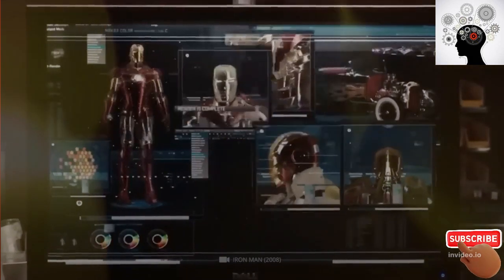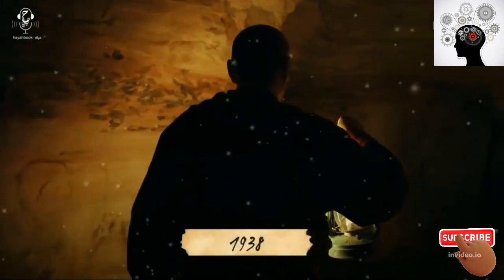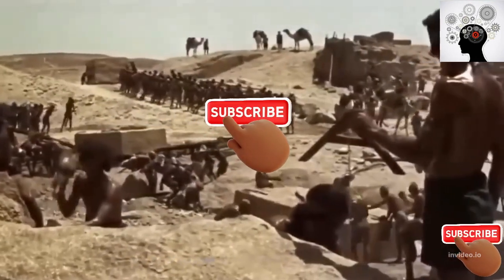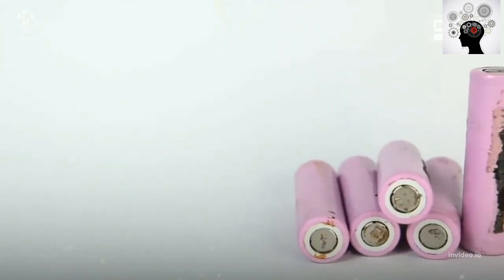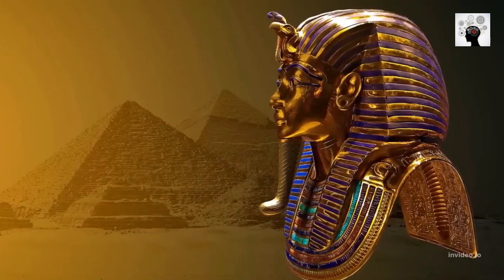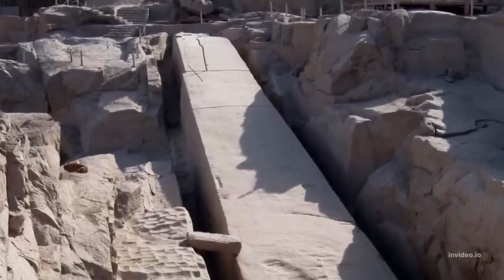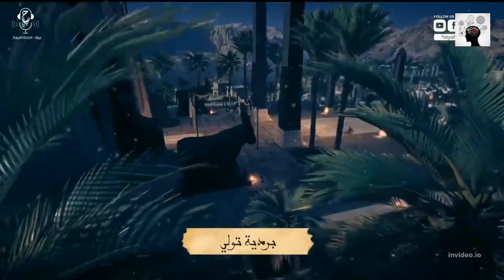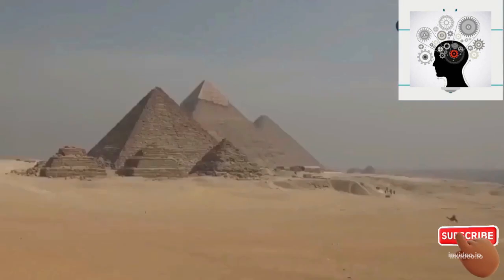العلماء يكشفون الحقيقة المرعبة عن التكنولوجيا المصرية القديمة // لا تدرى ماذا اخفوا عنك ؟؟؟؟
في الوقت الحاضر، نقوم بتطوير أحدث التقنيات التي يمكنها فعل كل شيء تقريبًا بمفردها. الروبوتات والهواتف الذكية والسيارات ذاتية القيادة كل هذا، ليس سوى جزء صغير من التقدم الكبير الذي تم إحرازه في السنوات الأخيرة. ونعتقد أننا متقدمون بفارق كبير عن الثقافات والحضارات السابقة بسبب الابتكارات والاختراعات المعقدة والمذهلة في نفس الوقت.
وعند مقارنتنا بالمصريين القدماء، نعتقد أننا أكثر تطورًا وتقدما. لكن جميع الشواهد تظهر أن المصريين القدماء كانت لديهم أيضًا تقنية مذهلة لكنها فقدت منذ وقت طويل، ولم نعرف حقيقتها إلى الآن، إلا تكهنات من هنا وهناك.
في هذا الفيديو سنعرف ما هي التكنولوجيا التي استخدمها القدماء المصريين في تشكيل هذه الصروح العملاقة وفي صقل هذه التماثيل التي لا يعقل أنها صنعت بأدوات بدائية، إنما صنعت بتقنية عجز العلم الحديث عن تقديم تفسير مقنع لها.
وهذه ايضا مجموعة فديوهات تحكي حضارة الفراعنة العظيمة .